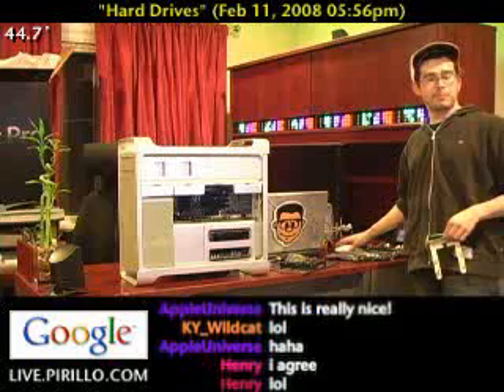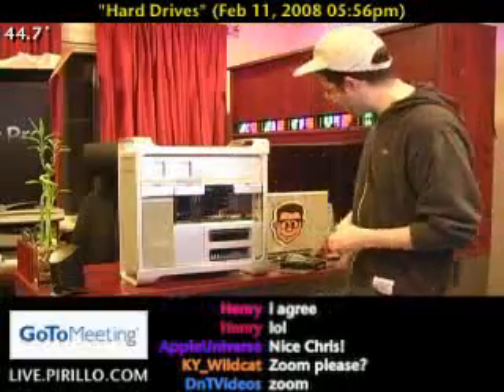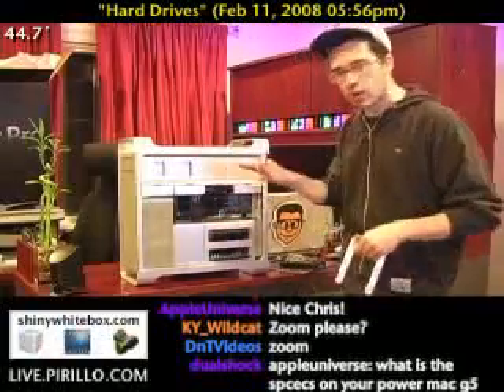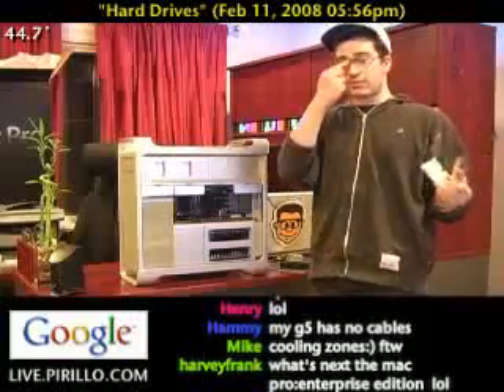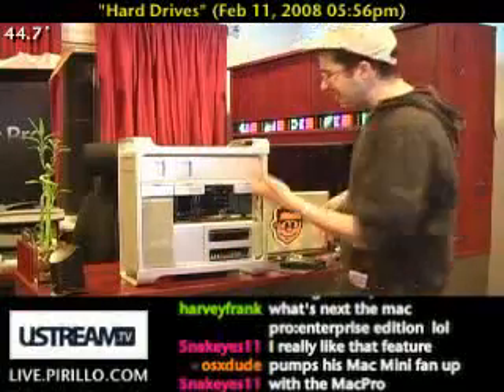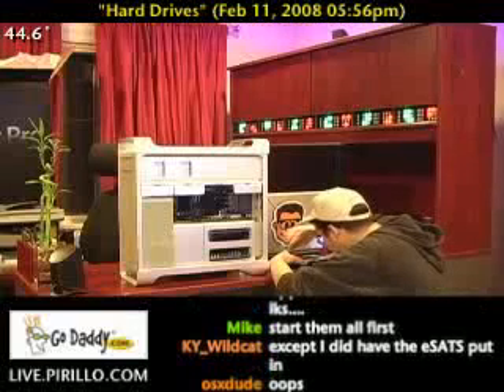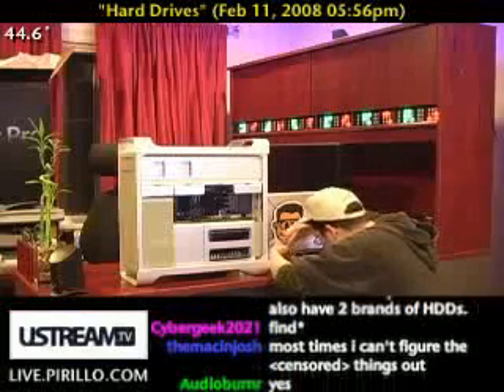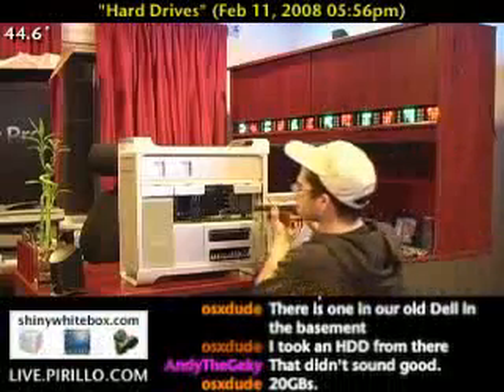How to Install a Hard Drive in an Apple Mac Pro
- You've already seen the unboxing of my new Big Mac. You hopefully watched how easy and beautiful it was to install more memory. Now, let's put it to the test... and install a third hard drive into it.